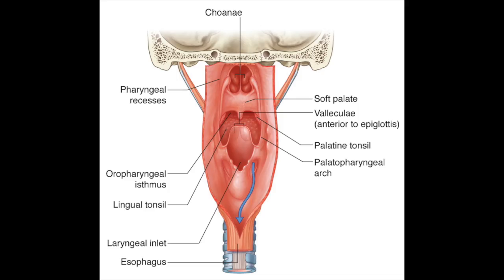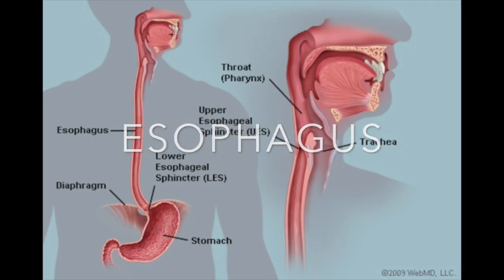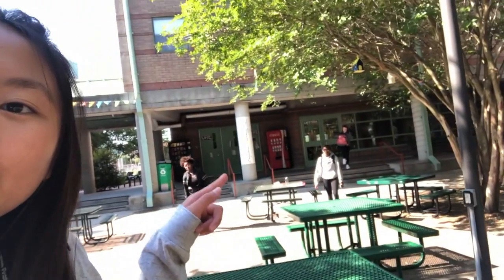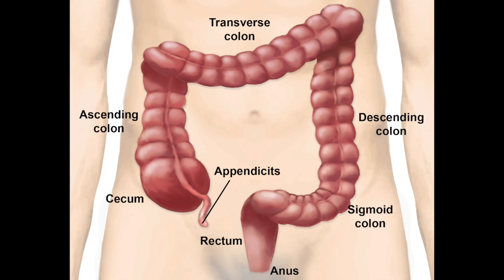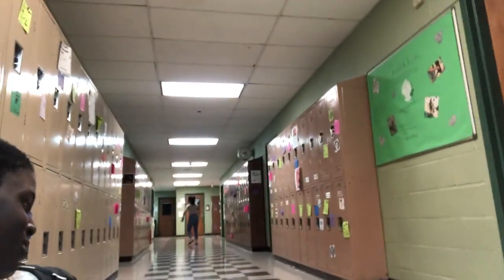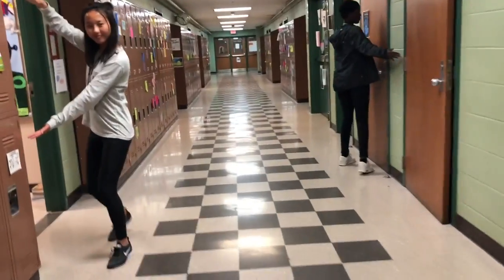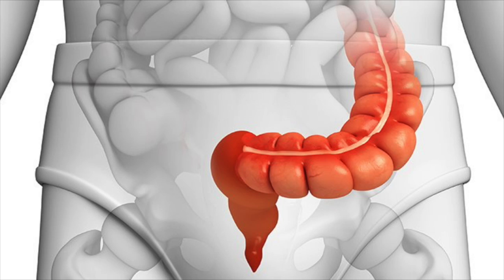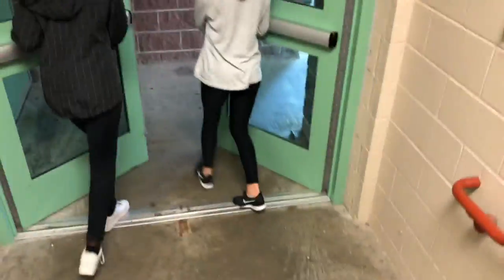Biology Final Project - Digestive System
By: Isha, Kat, and Ceci